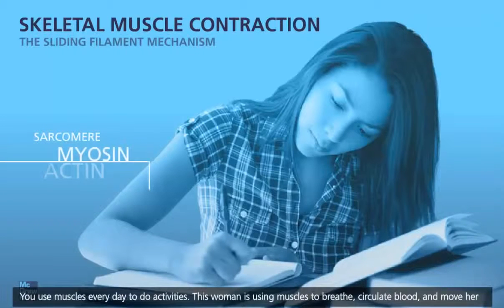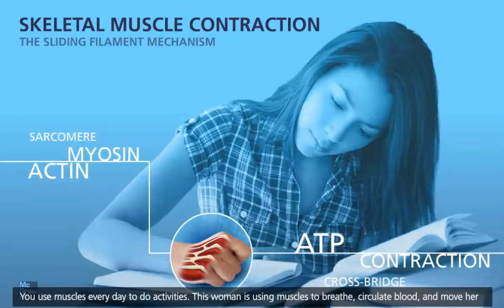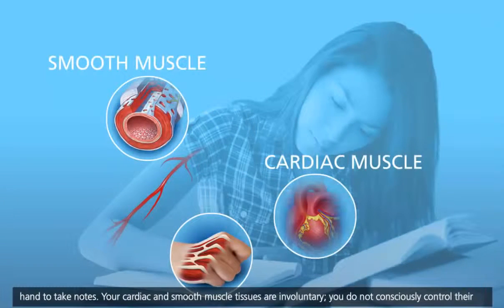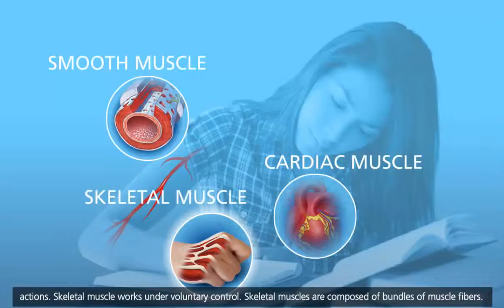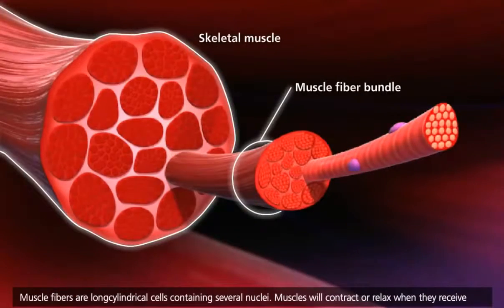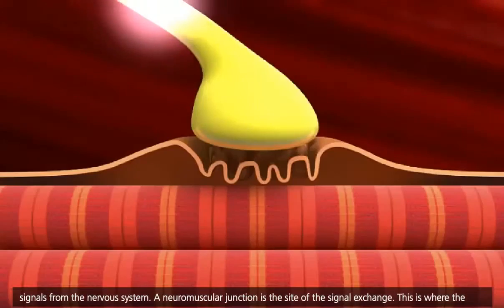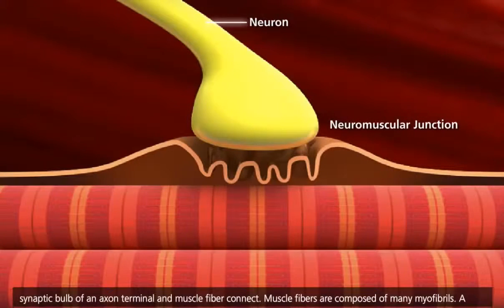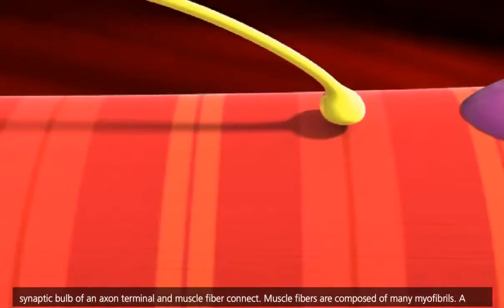Muscle contraction process